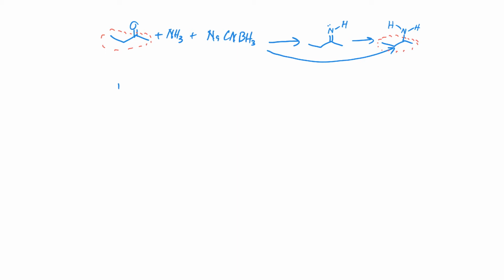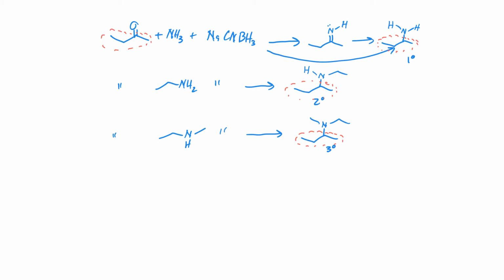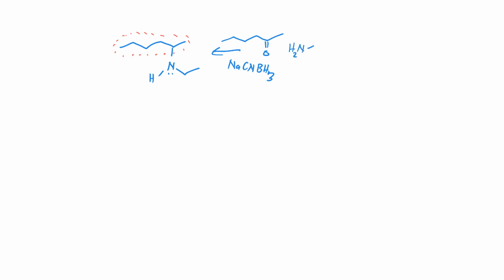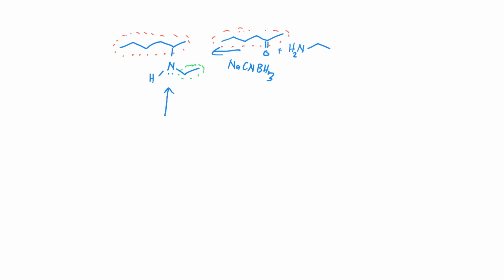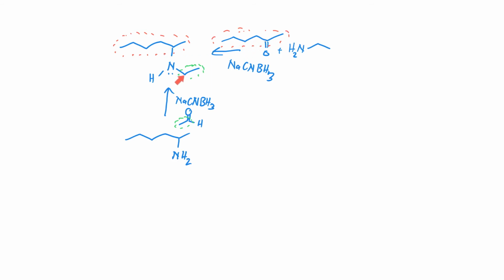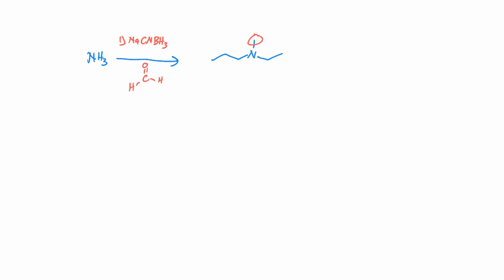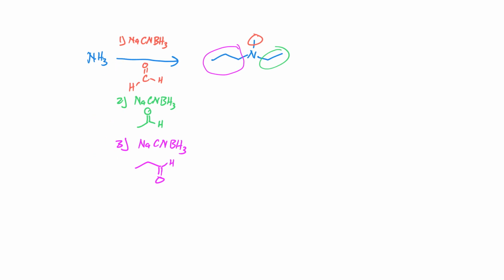Preparation of Amines Part 2